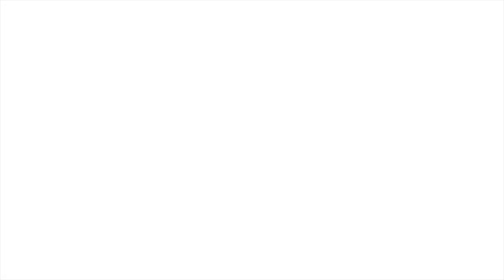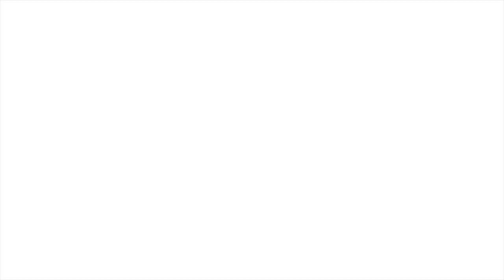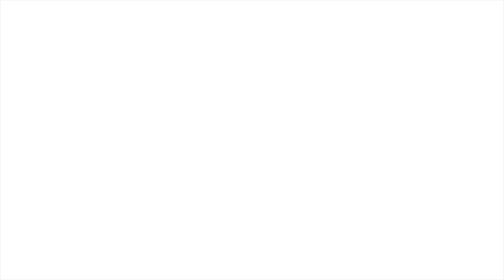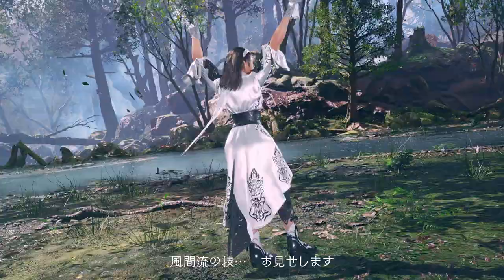Jun Kazama Gameplay Trailer | TEKKEN 8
Tekken 7, Tekken 8, Tekken 7 combos, Tekken 7 Eliza combos, En espera de Jun Kazama para el Tekken 8, Tekken 7 Eliza Divekick, TEKKEN 7 - Eliza DLC Character Reveal, TEKKEN 7 | Eliza Combo Guide (Season 4), Eliza is a properly functioning character | Tekken 7 Eliza, How many divekicks ?...